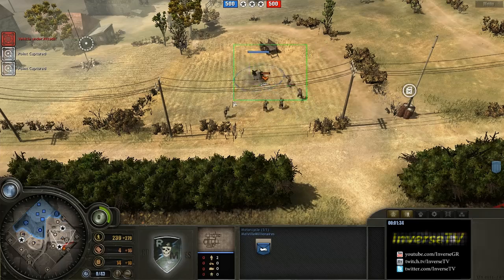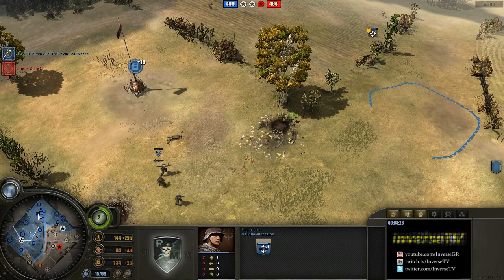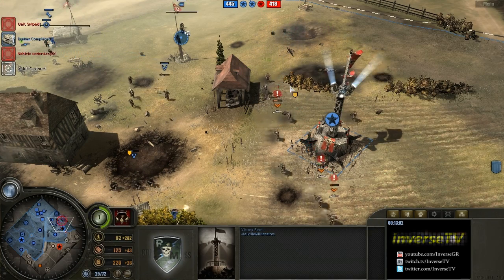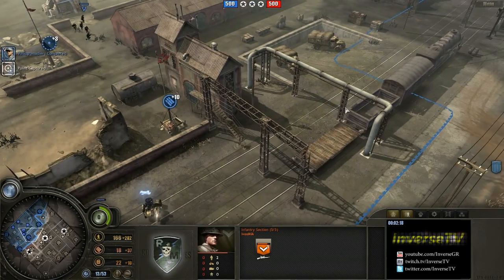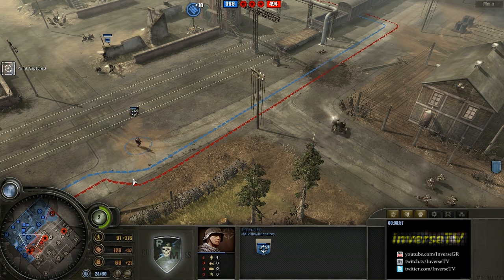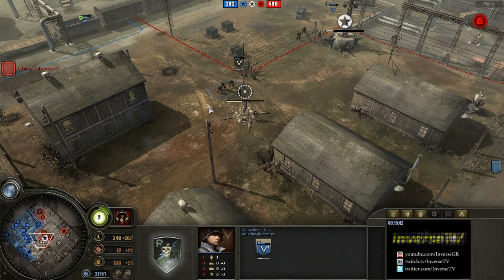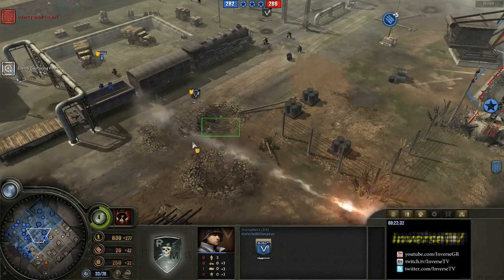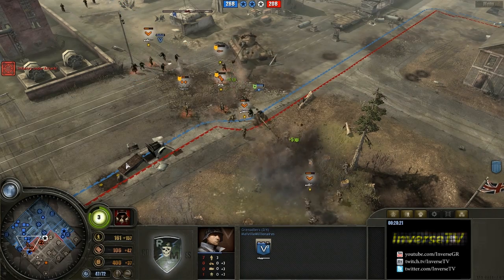StratTalk #2: The T1 1-1-1-1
StratTalk is a series of Company of Heroes strategy discussions.  Each episode focuses on a particular strategy used in high-level Company of Heroes play.

This episode takes a look at my preferred T1 build as Wehrmacht against the British.